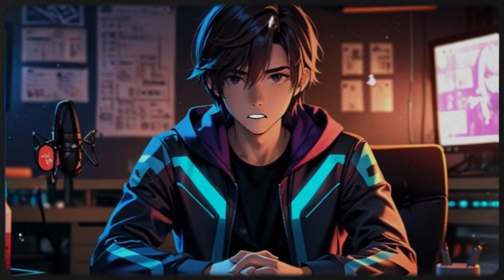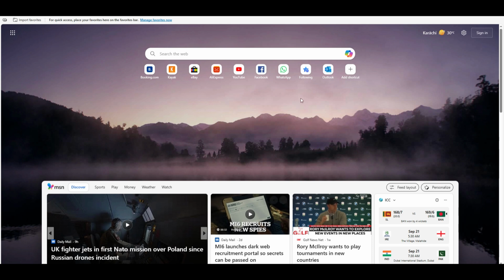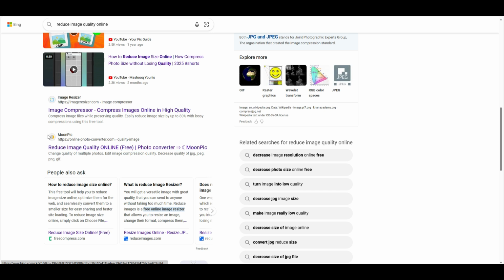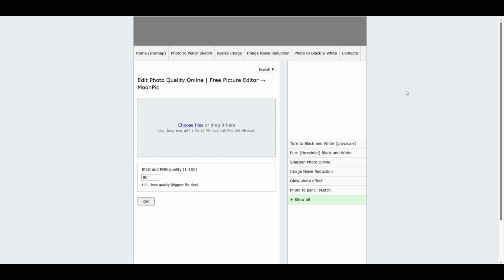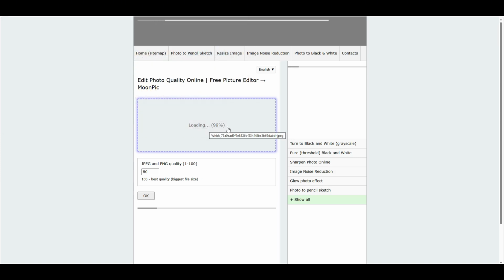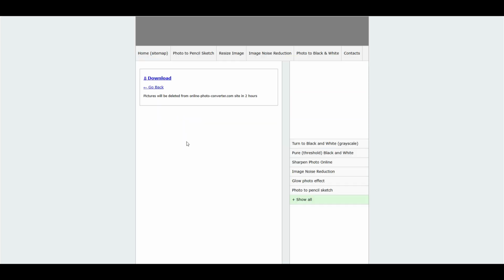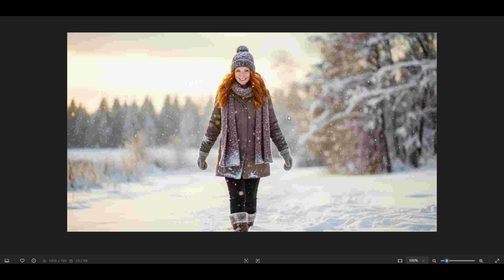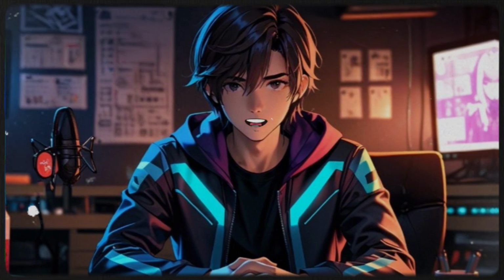How To Reduce Image Quality | Decrease Photo Quality Free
This tutorial explains how to reduce image quality quickly and easily using free tool.